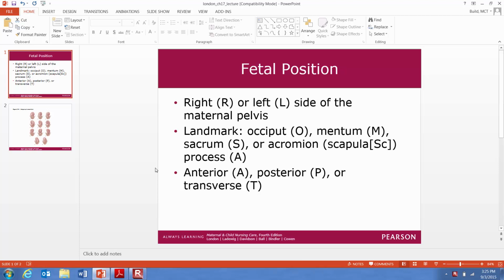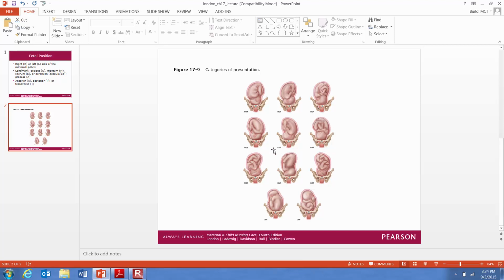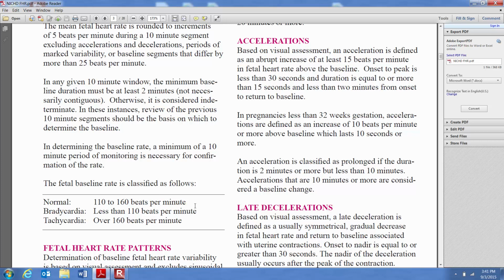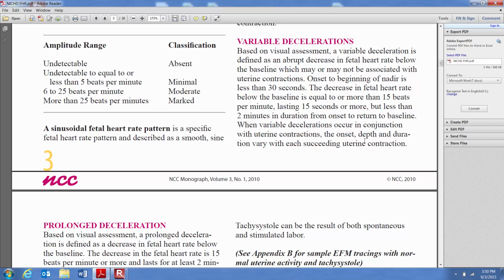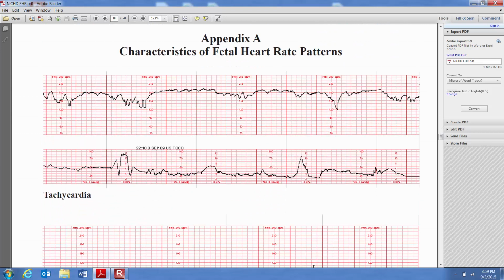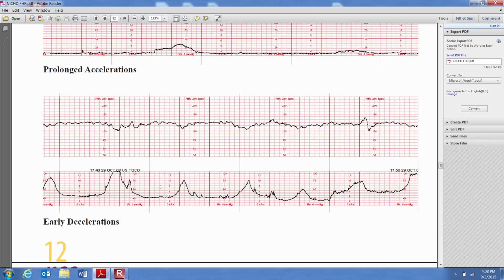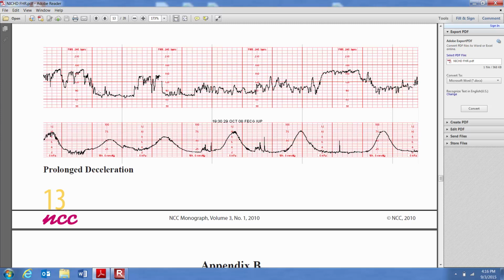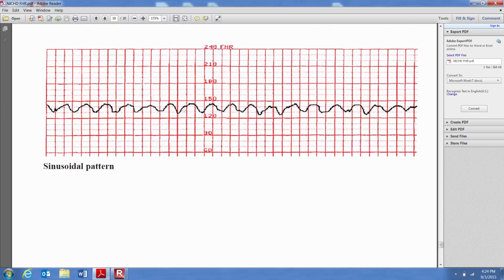Week 1 Recorded Lecture